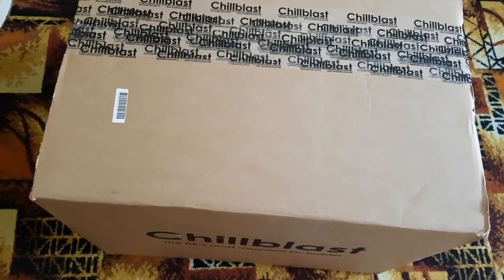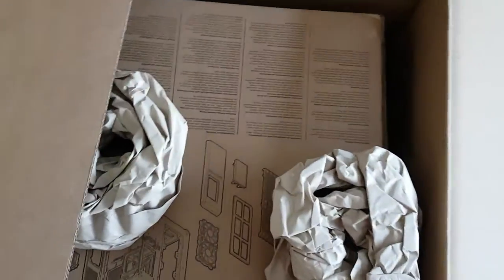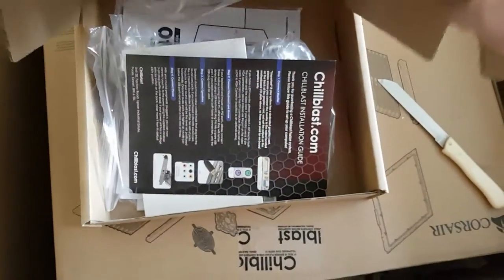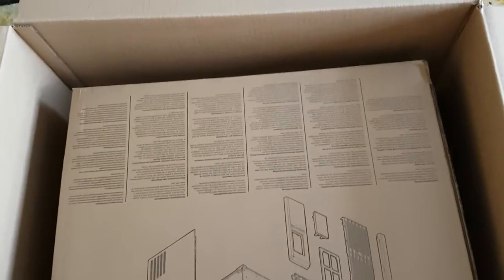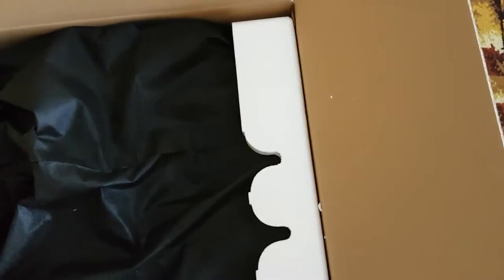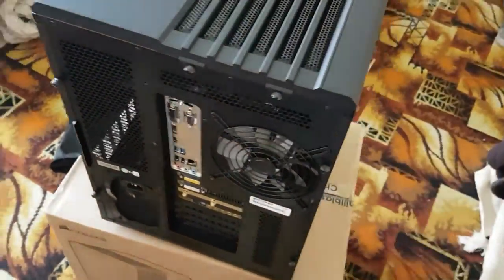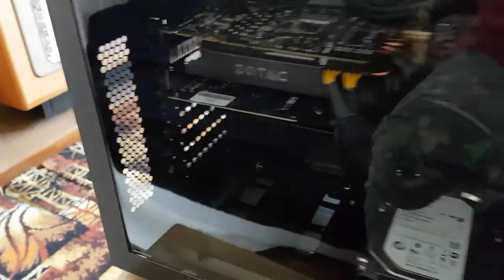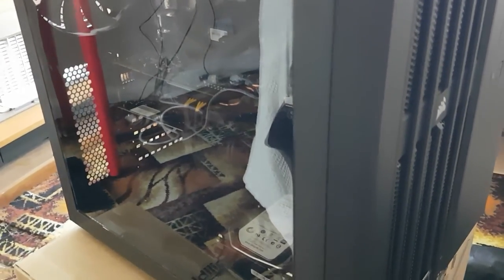Chillblast Fusion Assimilator Gaming PC - Unboxing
An unboxing of my first EVER gaming PC, go this badboy from Chillblast and I have to say the process of getting it built for me which was a custom build was easy and the website design made the whole process user friendly and quick.

Short story 5 working days later I was awoken by the delivery man at 9am!!! Damn you but your forgiven!

\\Specs//

Processor: Intel Core i7-6700K Skylake CPU, 4 Cores, 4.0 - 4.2GHz
Case: Corsair Air 240 Cube Case
Graphics Card: NVIDIA GeForce GTX 970 4GB
CPU Cooler: Corsair Hydro H100i V2 CPU Cooler
Thermal Paste: Prolimatech PK-3 Nano Particle Thermal Paste
Motherboard: Asus Z170M-PLUS Motherboard - Free Doom Game

Memory: 16GB DDR4 3000MHz Memory 2 x 8GB Sticks
256GB Samsung SM951 M.2 PCIe Solid State Drive
Secondary Hard Drive: Seagate 2TB 7200RPM Hard Disk
Power Supply: Corsair CX750 80 PLUS Bronze 750W PSU
PSU Silencing: AFG-PSU Anti-vibration Power Supply Gasket
Sound Card: Creative Sound Blaster Z Sound Card
Networking Upgrades: Gigabyte 802.11ac 867Mbps PCIe WiFi and Bluetooth Card
Operating System: Windows 10 Home 64-bit